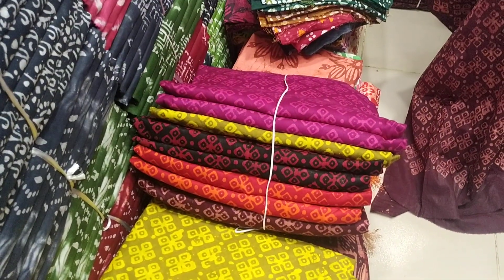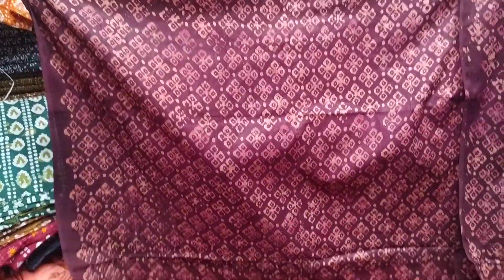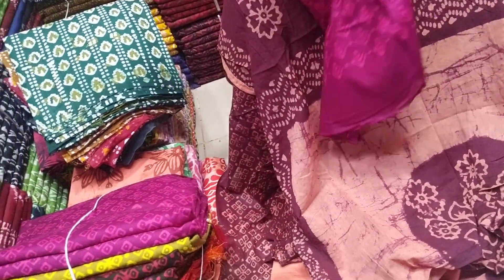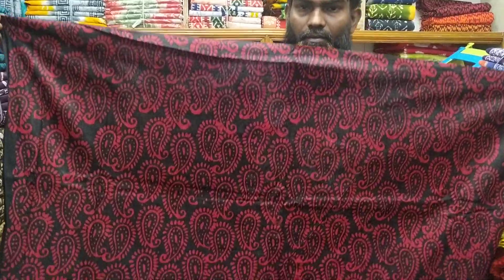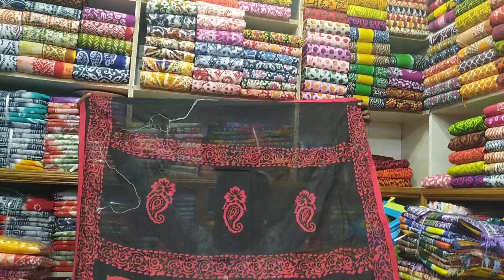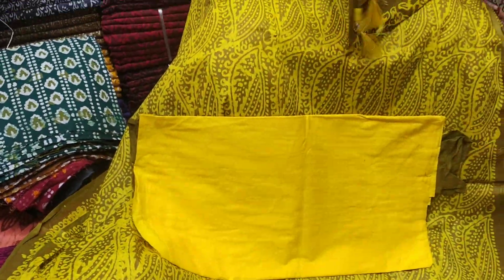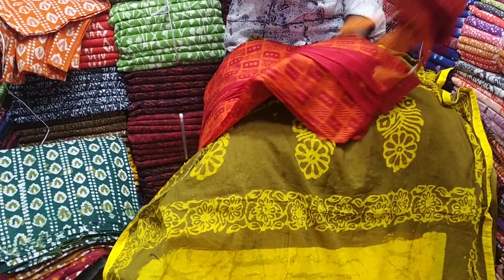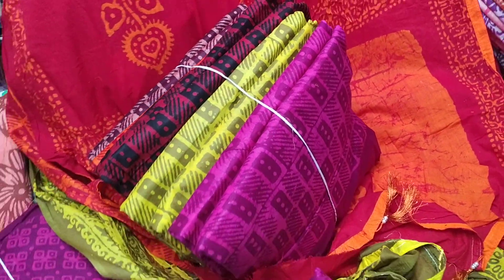পাইকারি দোকান থেকে বেক্সি টারসেল ওরনার বাটিক থ্রী পিস কিনুন//Batik three piece collection and price/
মায়ের দোয়া থ্রি পিস সেন্টার
সুবাস্ত এরোমা সেন্টার
দোকান নং ২২৩
৩য় তলা
সারা বাংলাদেশের ডেলিভারিতে দেওয়া হয়।।।

jute katan_saree_collection
Rabeya nur_lifestyle